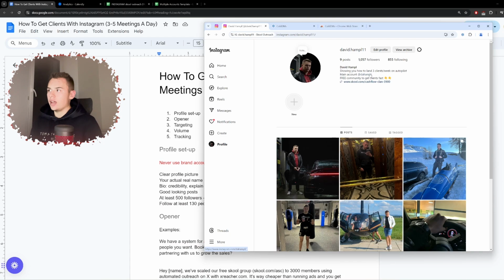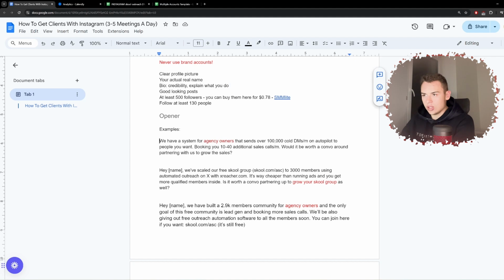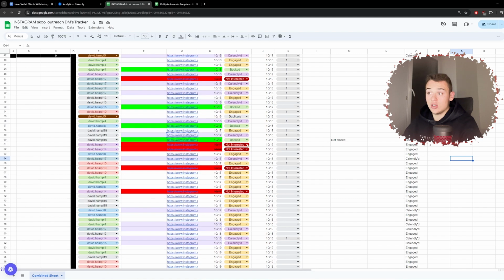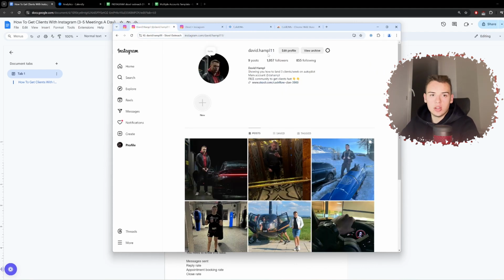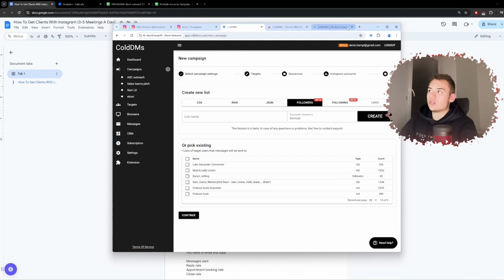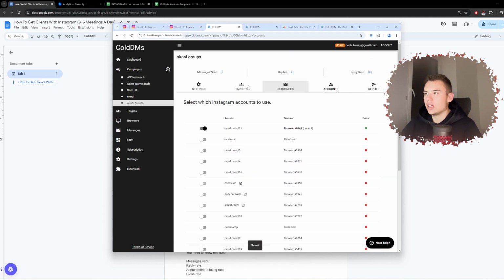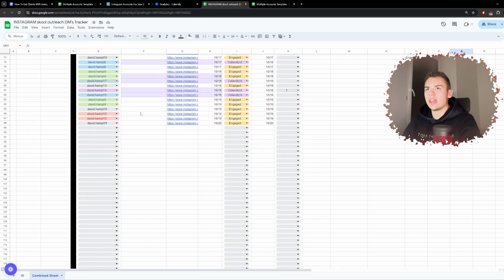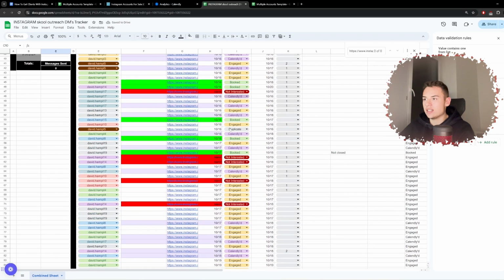How To Get Clients With Instagram (3-5 Meetings A Day)